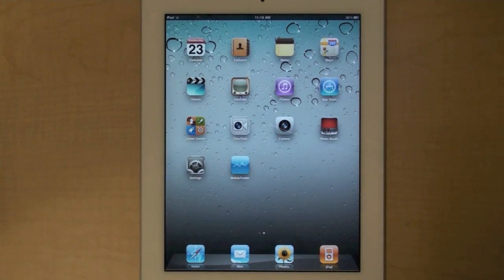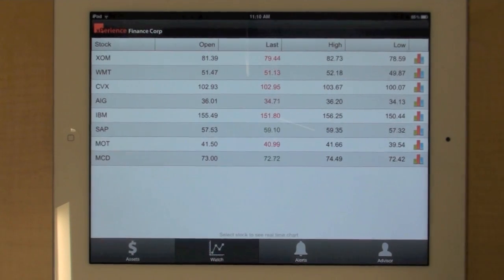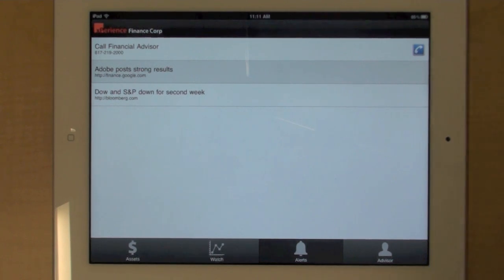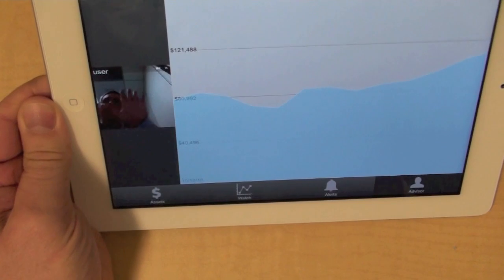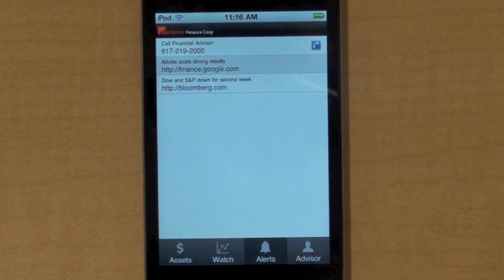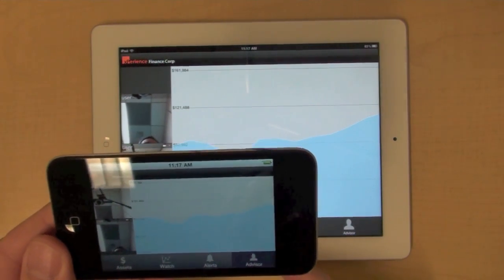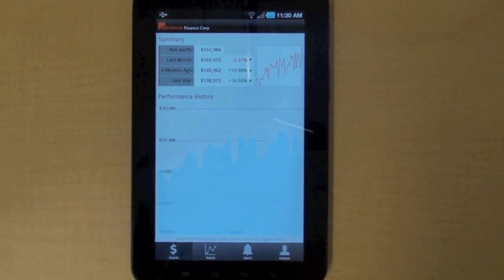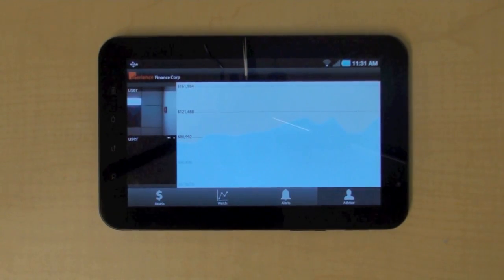Flex on the iPad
Sample Flex Application running on the iPad.